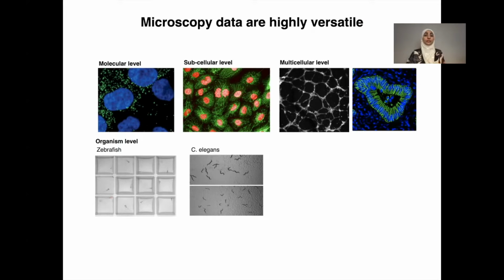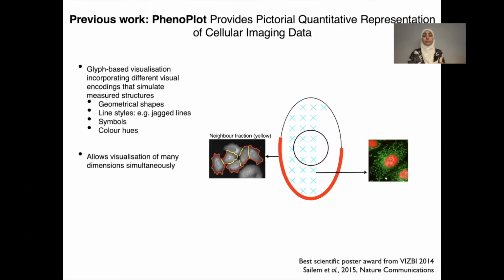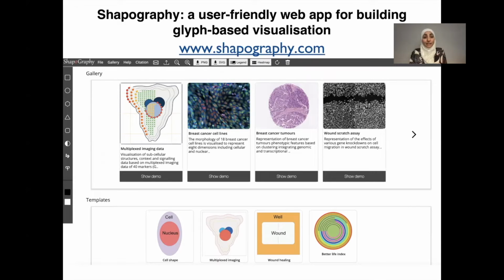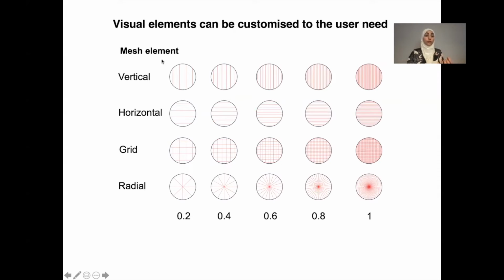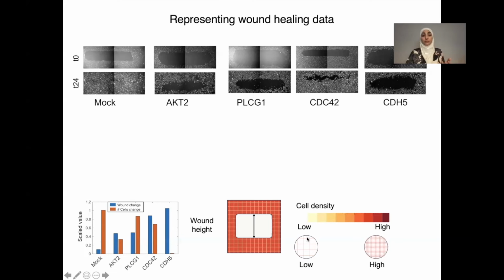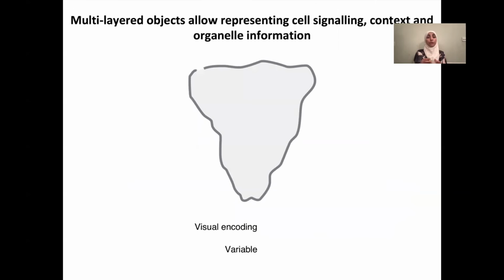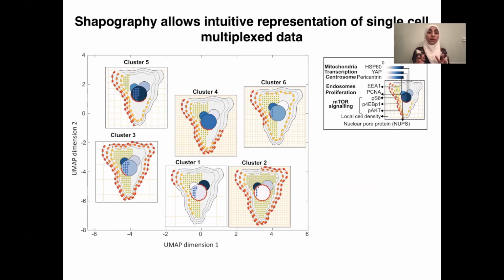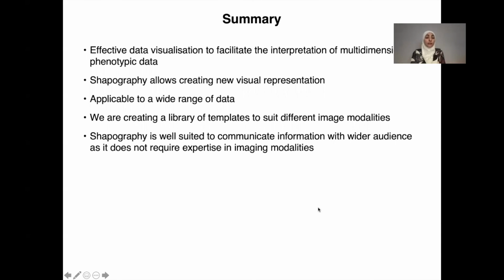ShapoGraphy: a glyph-oriented visualisation... - Heba Sailem - BioVis - Talk - ISMB/ECCB 2021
ShapoGraphy: a glyph-oriented visualisation approach for creating pictorial representations of bioimaging data - Heba Sailem - BioVis - Talk - ISMB/ECCB 2021